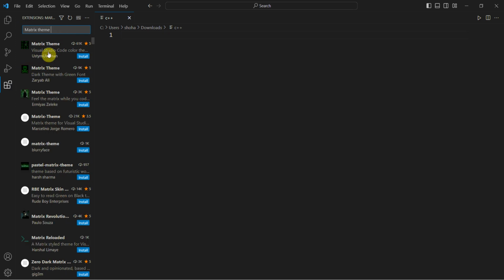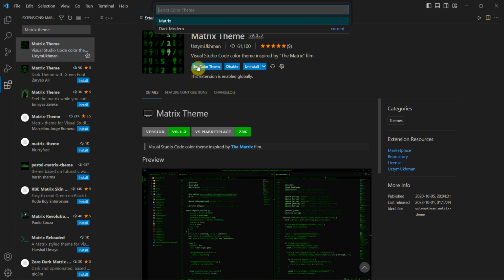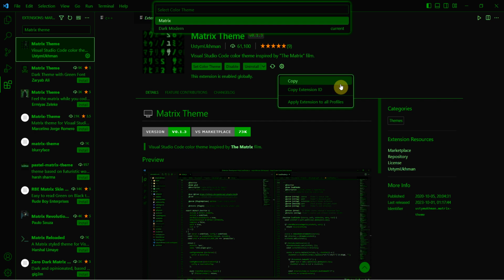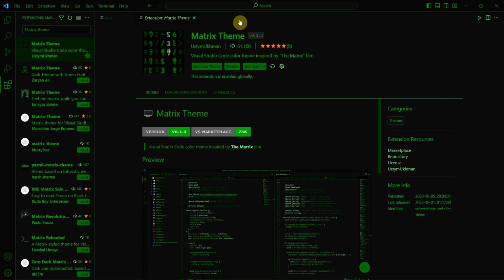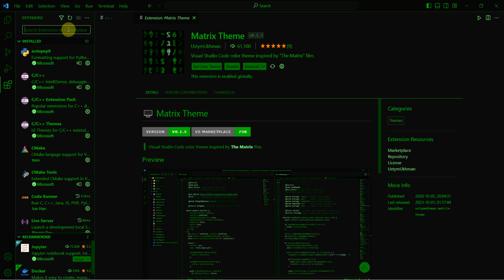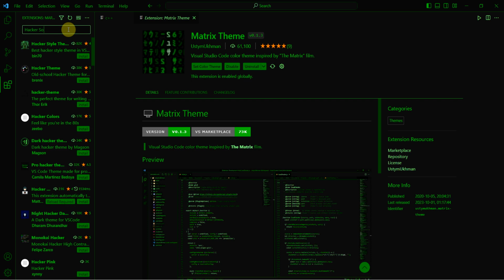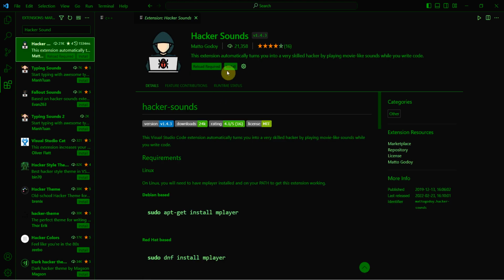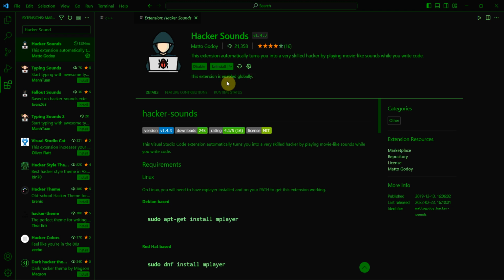Hacker Theme for VS Code | Dark Theme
With our latest video, 'Hacker Theme for VS Code', you can give your coding environment the ultimate hacker attitude! Dive into the realm of sleek, edgy, and ultra-cool visual aesthetics as we investigate and demonstrate the best themes, fonts, and settings for transforming Visual Studio Code into a hacker's dream. Whether you're a coding expert or simply enjoy the hacker-inspired aesthetic, this video is your go-to guide for personalizing your workstation. Join us as we delve into the nuances of these topics, providing step-by-step instructions and insider suggestions to give your coding environment an enigmatic, hacker-style vibe. Our guide to the coolest hacker themes for VS Code will help you improve your coding experience and stand out from the pack.
🍂Ready to embrace the hacker spirit?
📺Watch, customize, and let your code reflect your style!

ID-1: UstymUkhman.matrix-theme
ID-2: mattogodoy.hacker-sounds